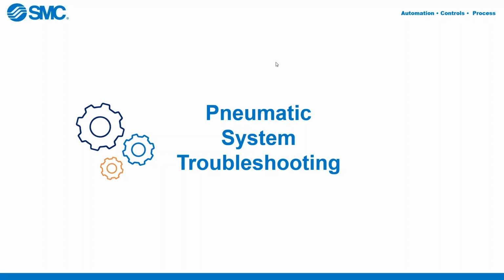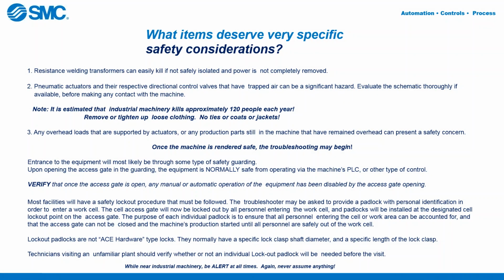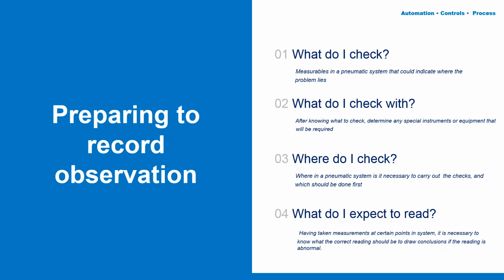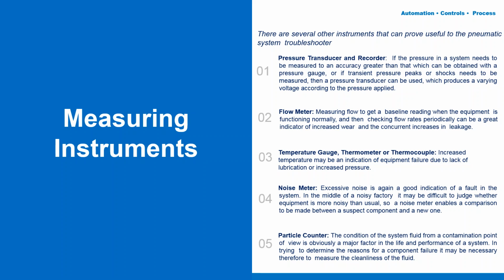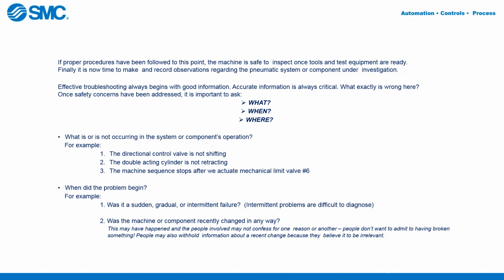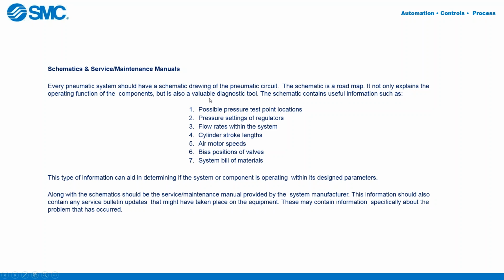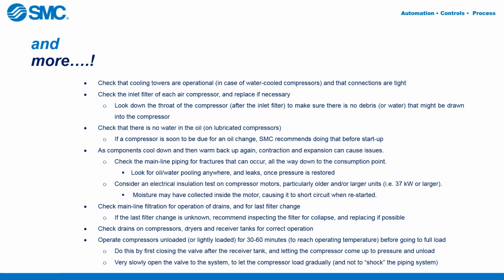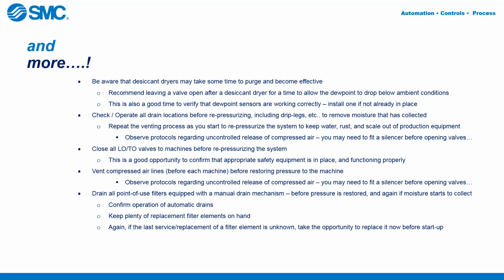2020 05 14 15 00 SMC Training Troubleshooting Review Plant Re Start Considerations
Informative webinar that will provide an understanding of troubleshooting and plant re-start considerations including topics:
• Troubleshooting strategy & protocols
• Key indicators and required measurements (and measuring equipment)
• Considerations for a safe & effective re-start of pneumatic systems